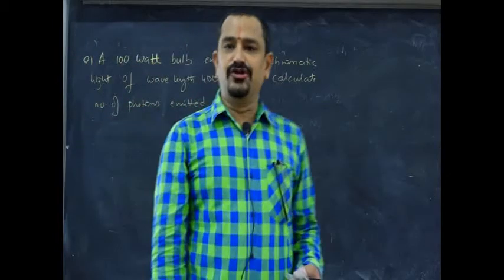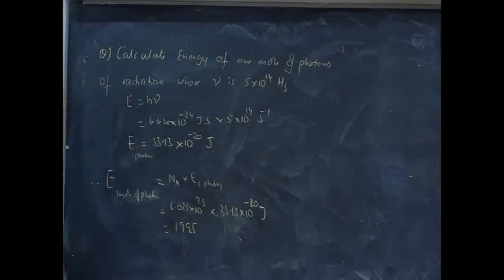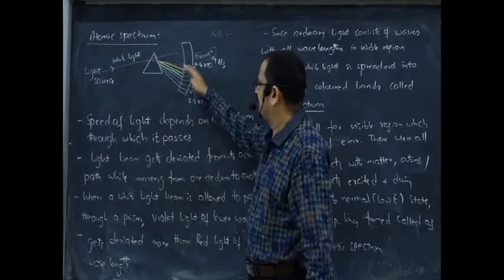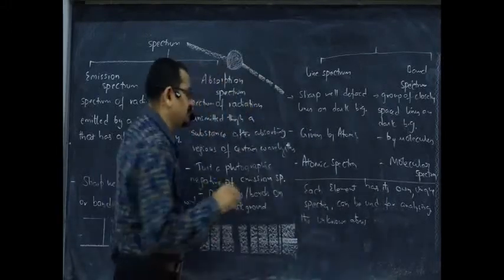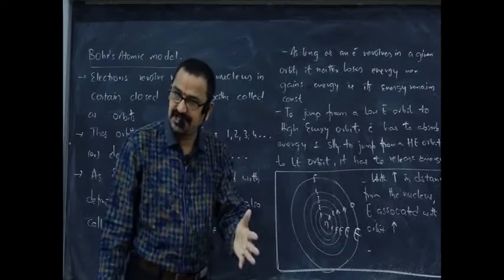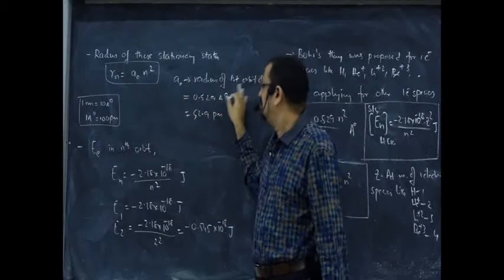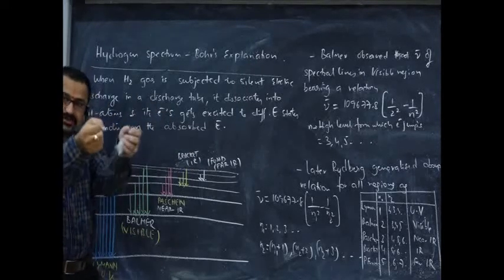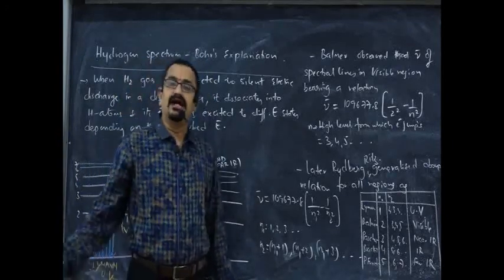VB CHEM CBSE ONLINE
02.07.20 Atomic structure